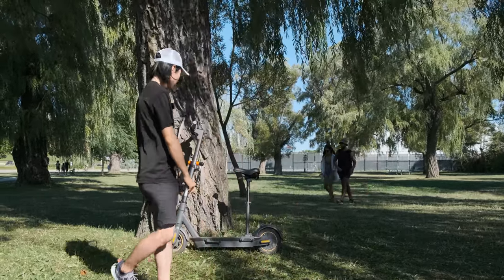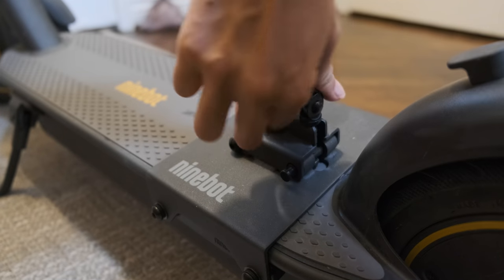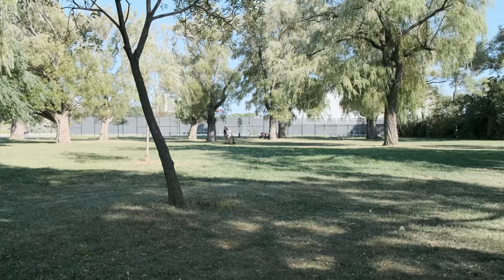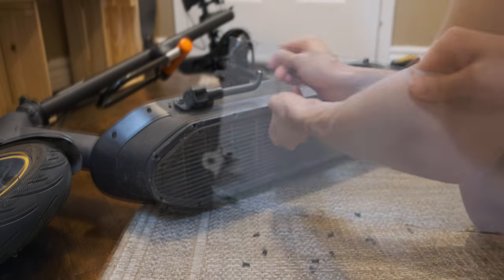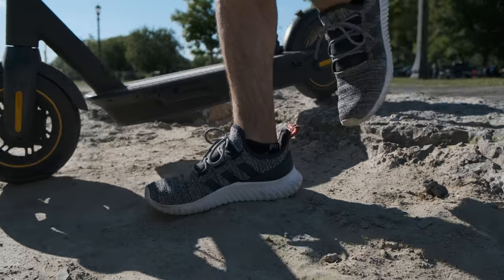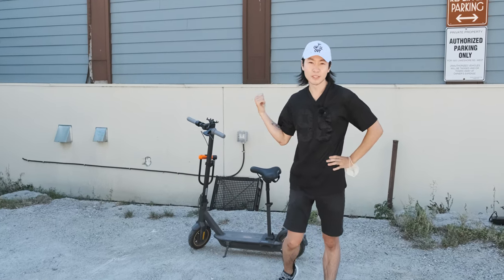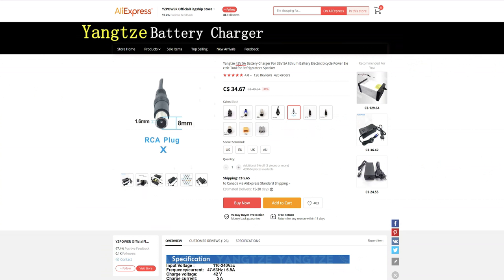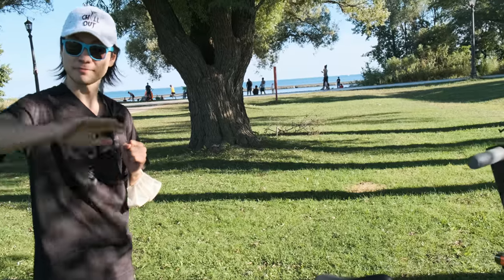3 Must Have Mods for Ninebot MAX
Today I brought 3 items that will pimp your already awesome scooter.